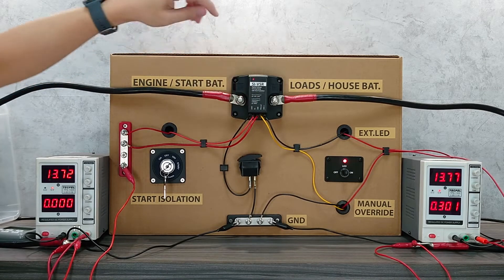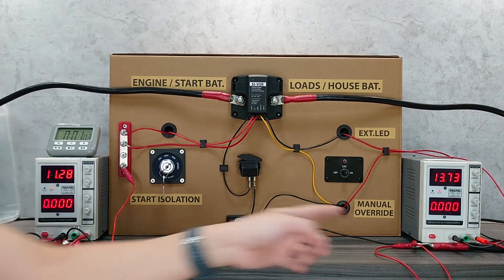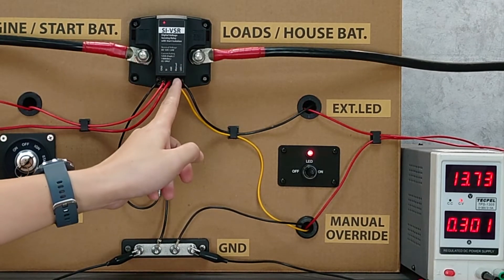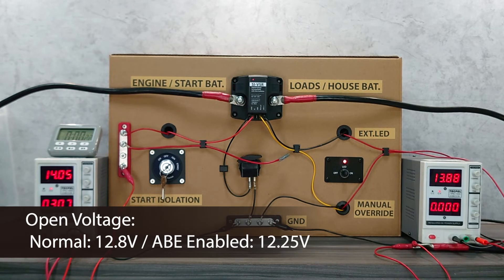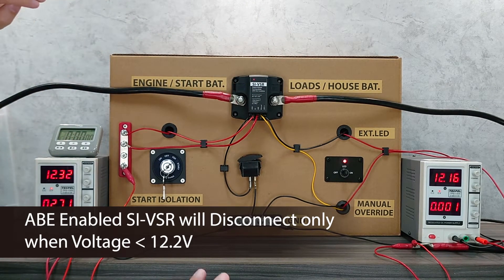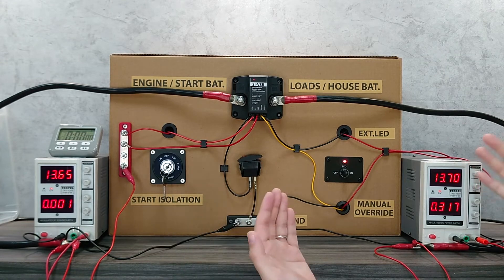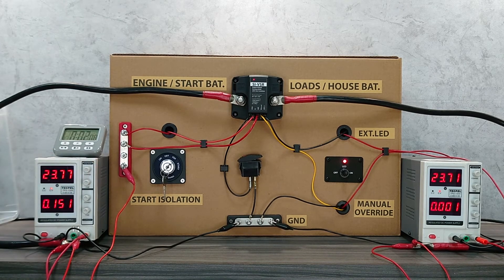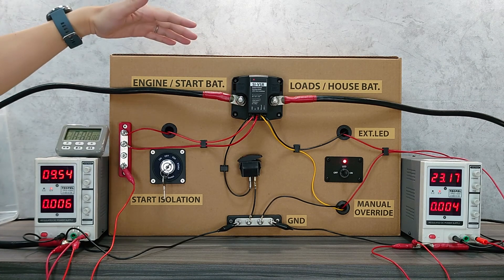SI-VSR (Voltage Sensing Relay with Start Isolation) by YIS Marine all advanced Features explained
BF453 is a higher end Voltage Sensing Relay (VSR) or Automatic Charging Relay (ACR) with more advanced features such as Start Isolation (SI), Auxiliary Battery Charging Extension (ABE) and Manual Override (ON & OFF) in additional to Dual Port Sensing and 12V / 24V Compatibility. This would allow BF453 to better protect the electronics loads in the house battery side and suits more dedicated needs. The upward studs (M10) and configuration terminals design also allows it to be more easily installed than traditional VSR.

In this video we further explained the details of the advanced features of SI-VSR (BF453) from YIS Marine, including
1. SI - Start Isolation
2. 0 Power Storage Mode
3. External LED Port
4. Manual Override (Force Combine or Force Seperate Batteries)
5. ABE - Auxiliary Battery Charging Extension
6. Dual Port Sensing - Sensing Voltage from either port.
7. 12V/24V system compatibility
8. High / Lower Voltage Warning

Check this video for overall product introduction of BF453